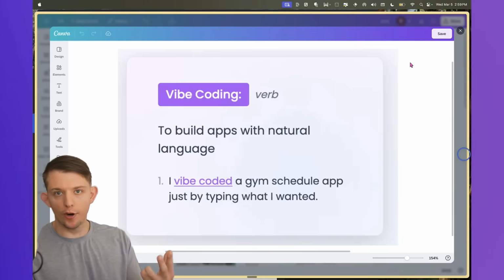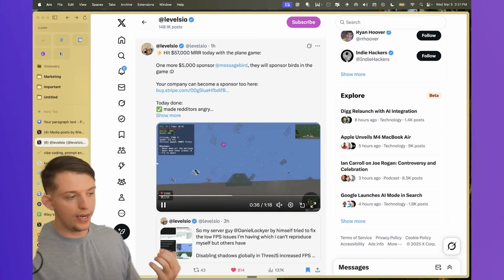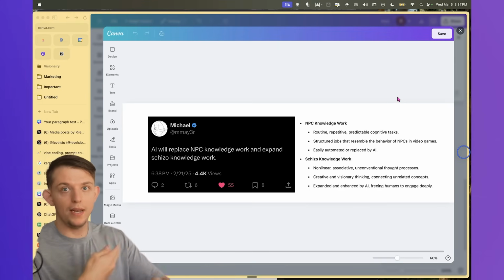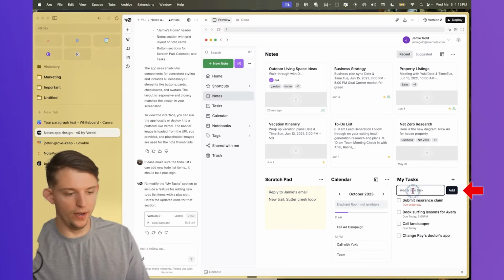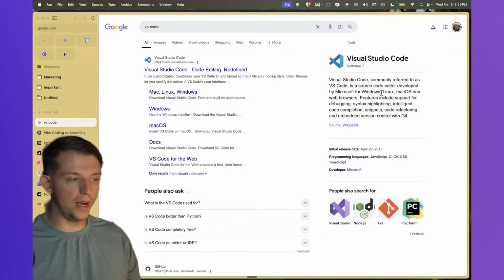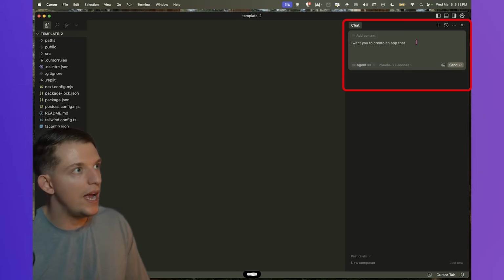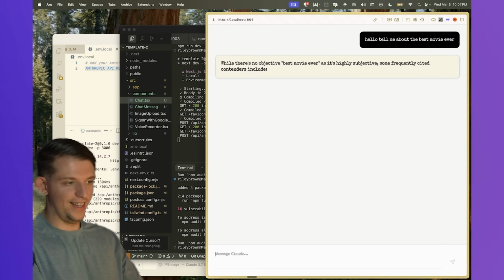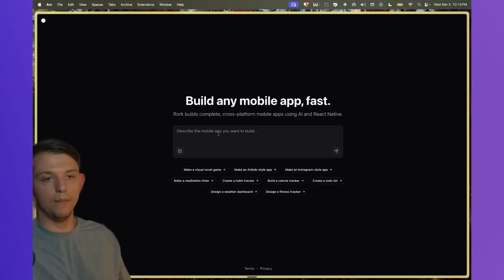Vibe Coding Is Revolutionizing App Development With Natural Language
Vibe Coding is here.

00:00 - Intro
02:12 - What are people saying
06:22 - Web Based Prototype Tools (bolt, v0, replit, lovable)
10:16 - IDE's (cursor, windsurf)
17:21 - future mobile app tools and simpler interface tools